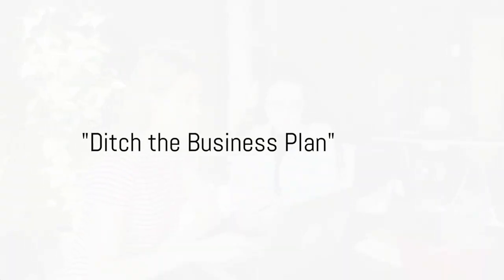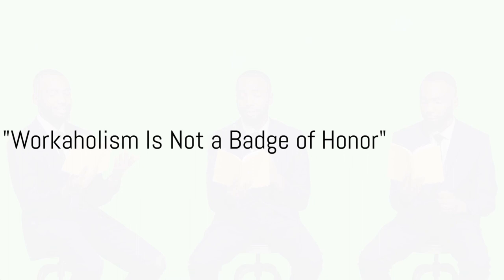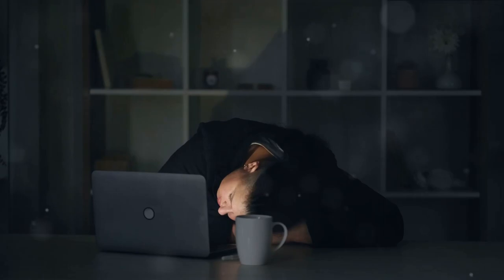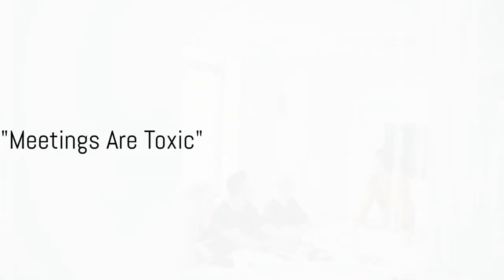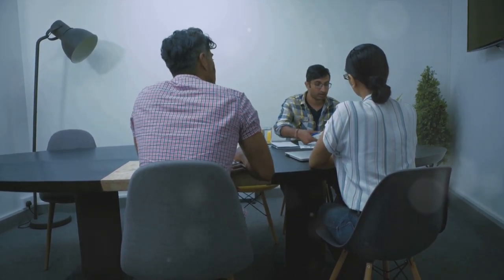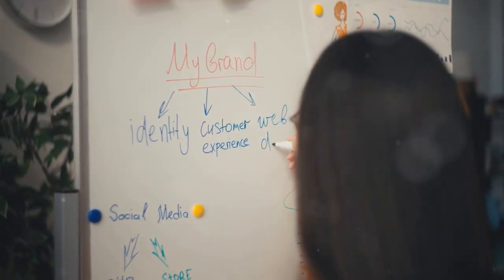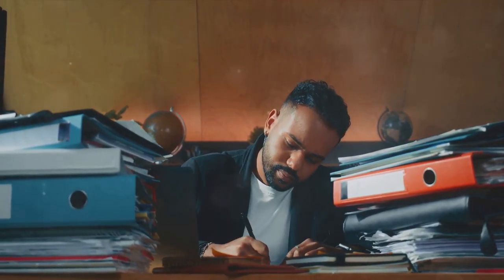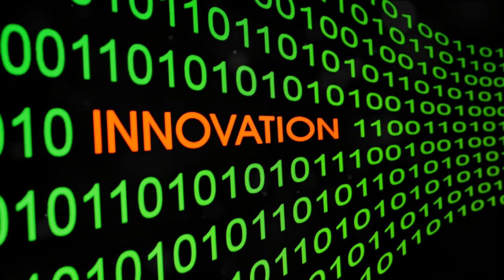Rework by Jason Fried & David Heinemeier Hansson | Book Summary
In "Rework," Jason Fried and David Heinemeier Hansson challenge conventional wisdom about work and productivity, offering a fresh perspective on building successful businesses. In this summary, Fried and Hansson advocate for a minimalist approach to entrepreneurship, emphasizing simplicity, focus, and pragmatism. They debunk myths about growth, meetings, and productivity, urging readers to prioritize what truly matters and to embrace constraints as opportunities for innovation. Through candid anecdotes and practical advice, "Rework" provides a blueprint for building a thriving business on your own terms, without sacrificing your sanity or well-being. Whether you're a seasoned entrepreneur or just starting out, "Rework" offers valuable insights to help you navigate the challenges of running a successful business in today's fast-paced world.